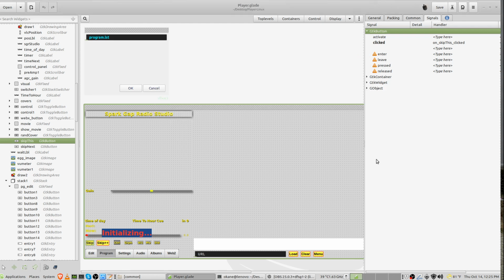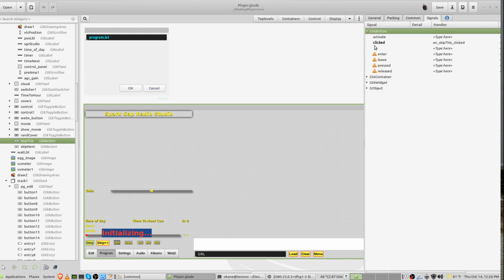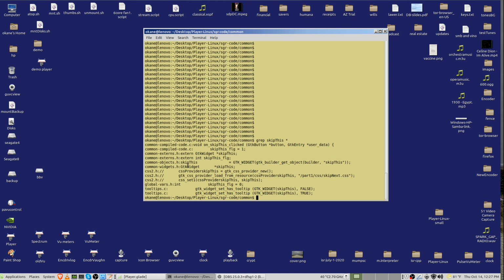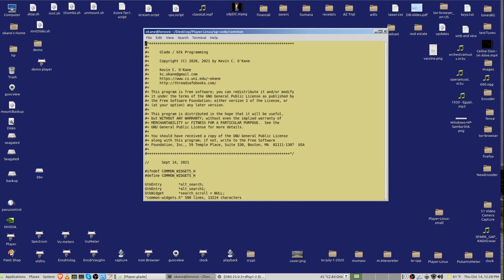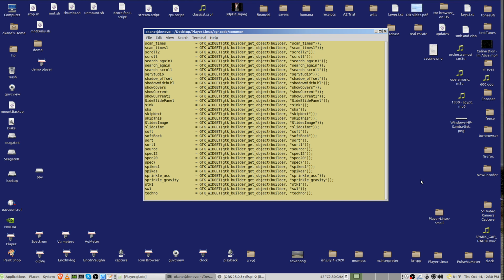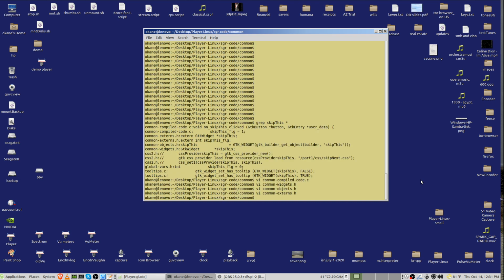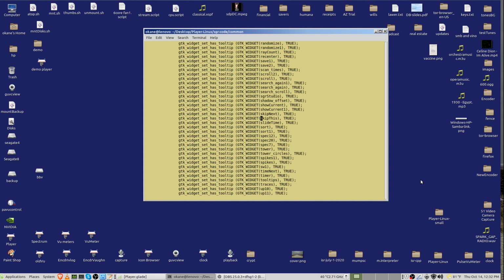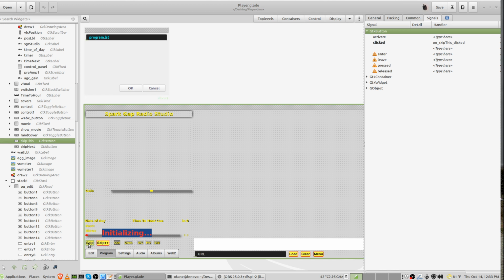10 Widgets in the Code Part 1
Locating widgets in the code - part 1